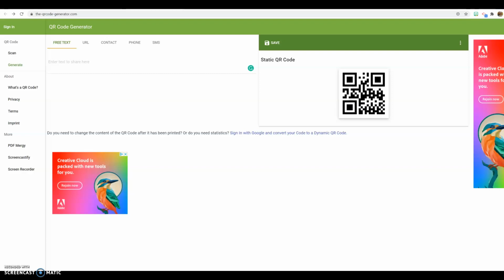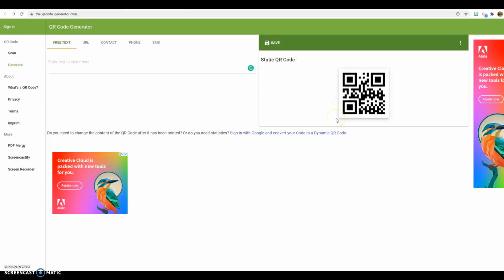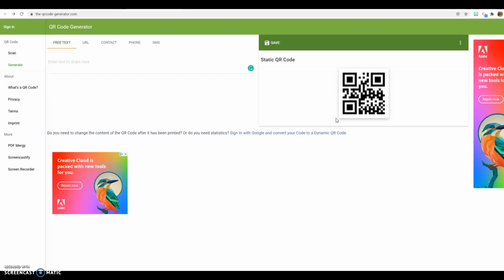Using QR Code Generator to Make Custom QR Codes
This video explains how to use the QR code generator to make custom QR codes. This is a great tool for contactless form completion and time-saving for quick internet links.